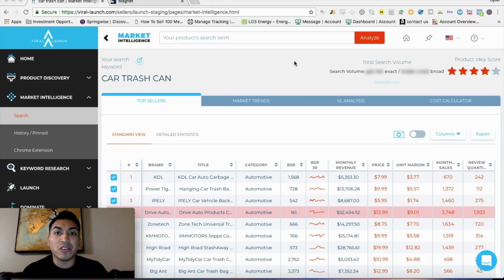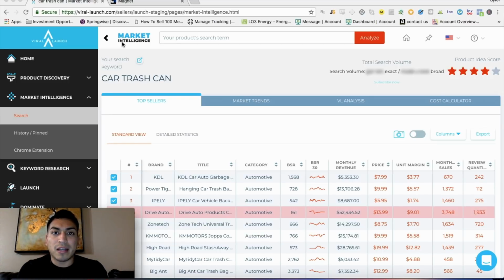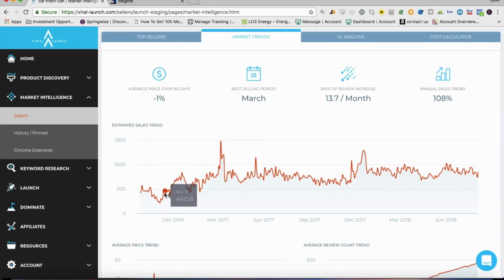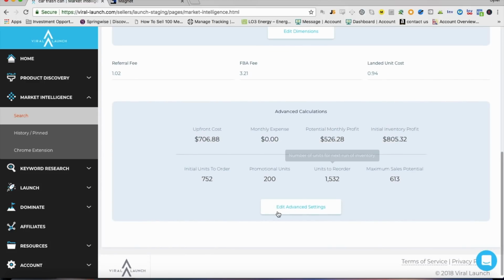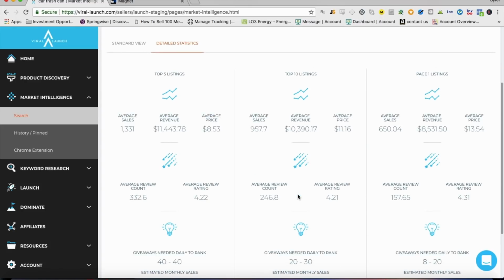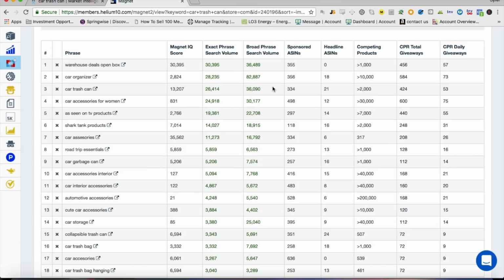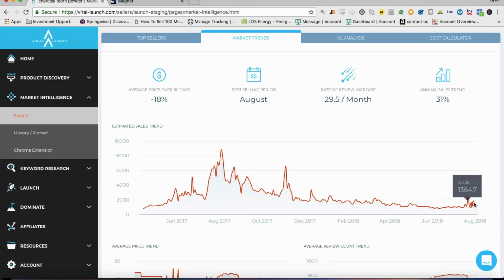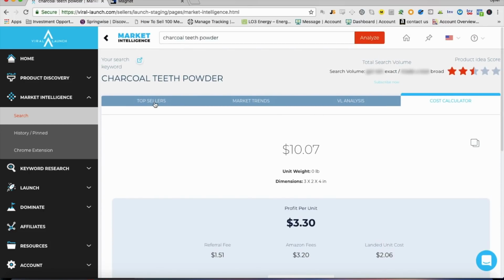How To Sell On Amazon - Amazon FBA Private Label | Complete Guide for Beginners